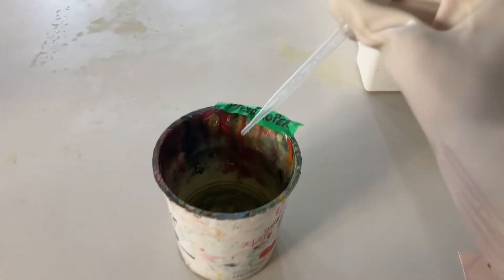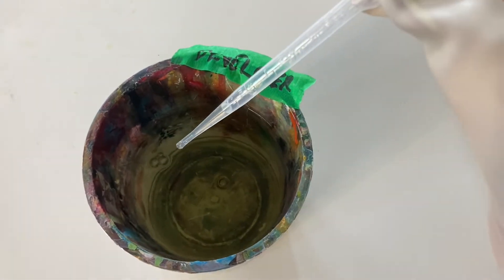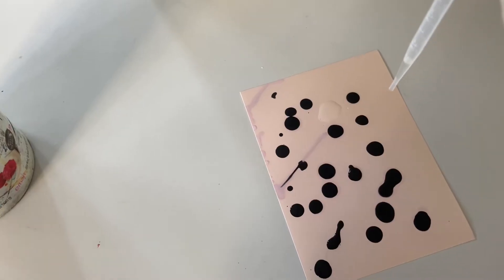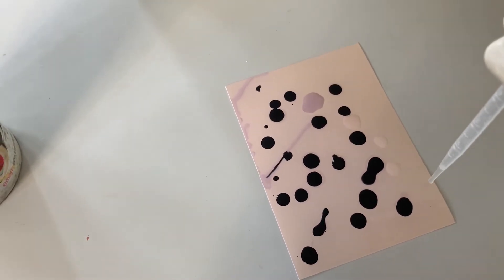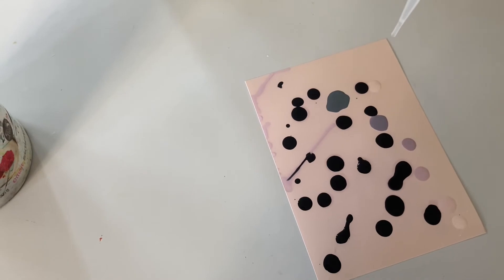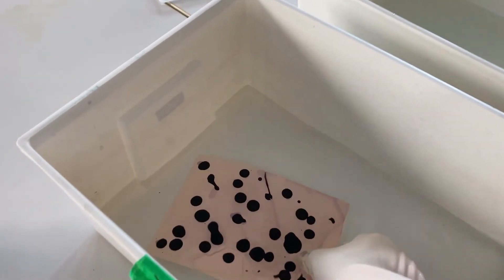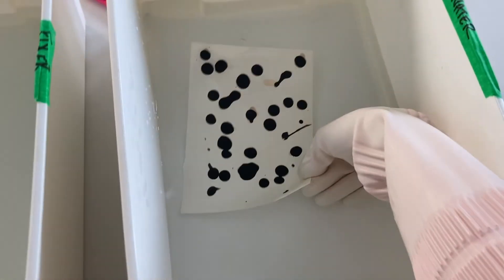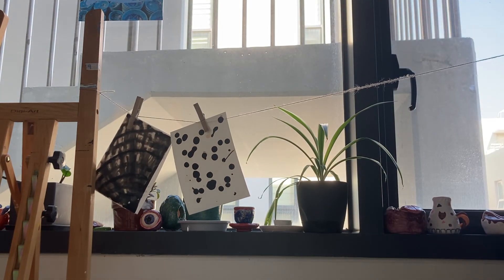Alternative Processes: Chemigram Tutorial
In this video, you'll see one of my students demonstrate the process of creating chemigrams.